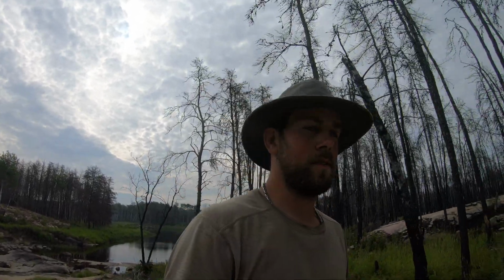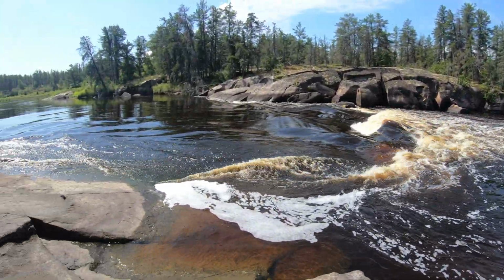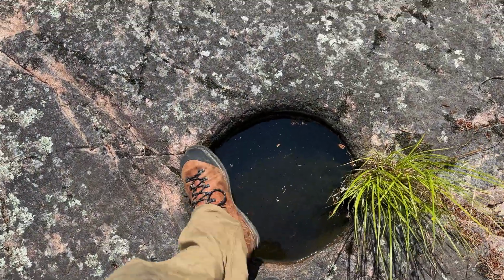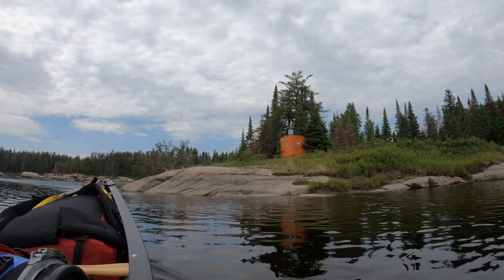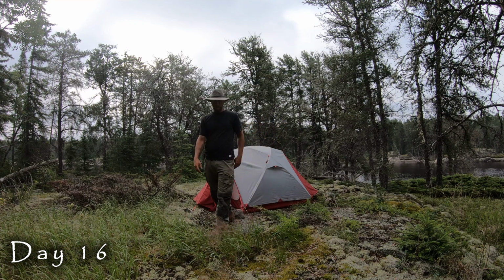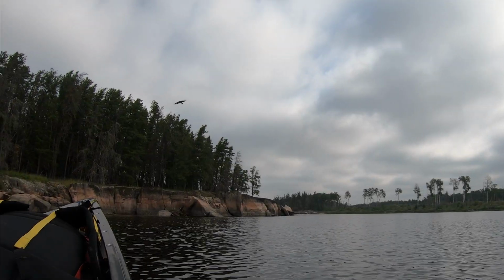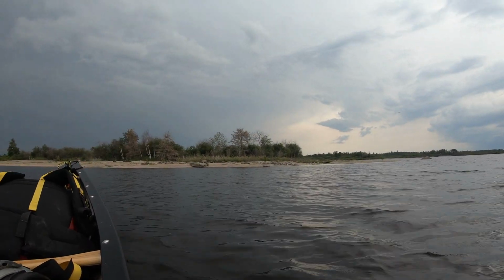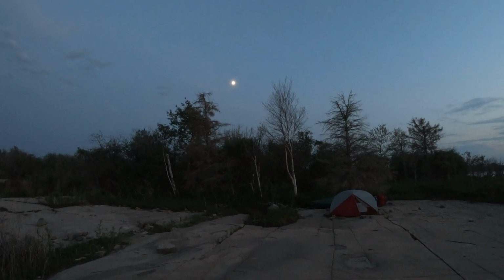24-Day Solo Canoe Trip / THE LAND THAT GIVES LIFE (Rivers End) PART 7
Follow me along on my 24 day adventure down the Bloodvein River all the way out to Lake Winnipeg and then another 80 kilometers along the lake shore. In this video (part 7) I reach the end of the river and get my first exposure to the big open water of Lake Winnipeg. When I got to Bloodvein River First Nations,  I got to meet some amazing people and got to talk to Pimachiowin-Aki land guardian Melba Green as well as Co-chairman William Young. It was a great experience and a pleasure meeting both!

My Ostrom Outdoors canoe pack and barrel harness you can find here;